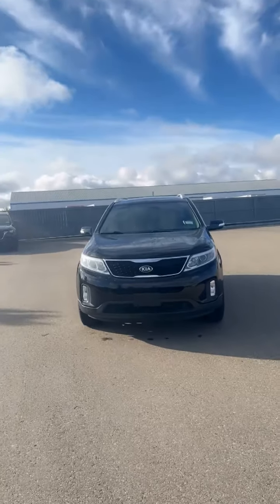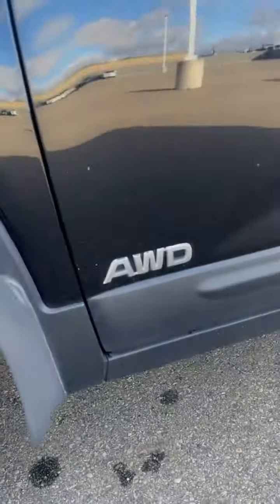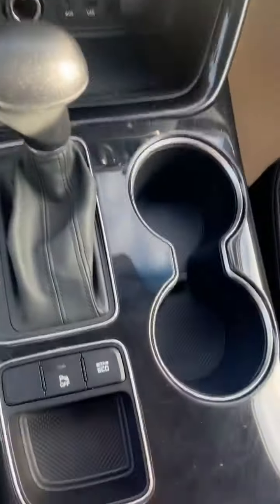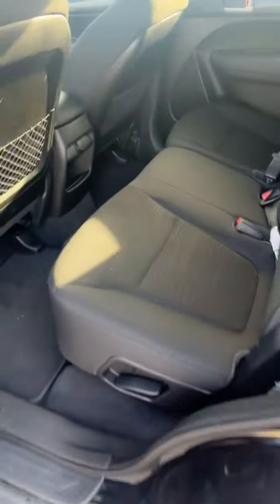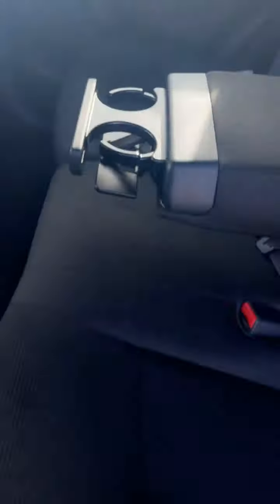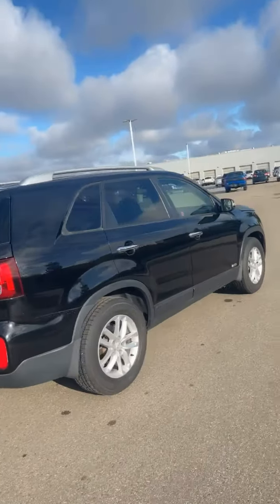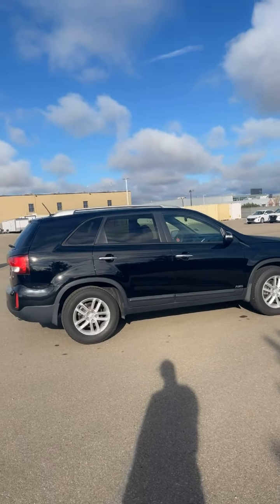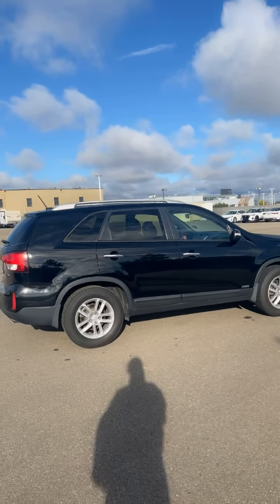Hey Tierra meet jaspreet and Kia Sorento